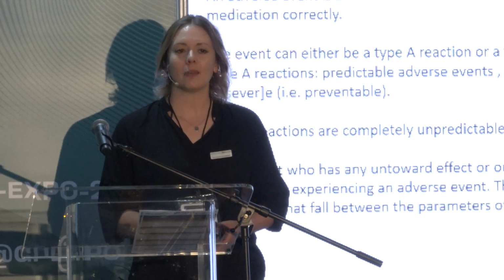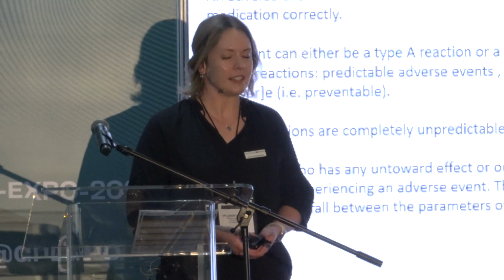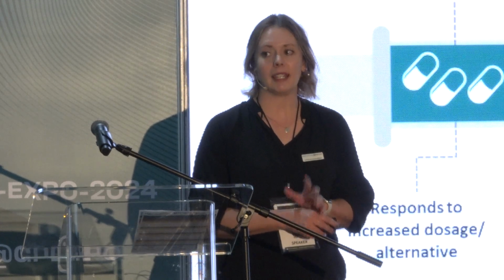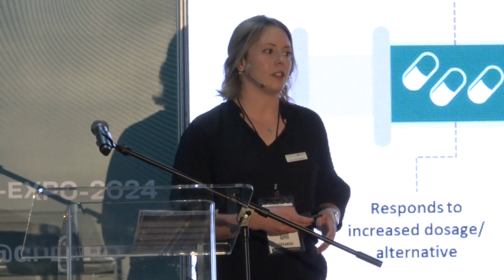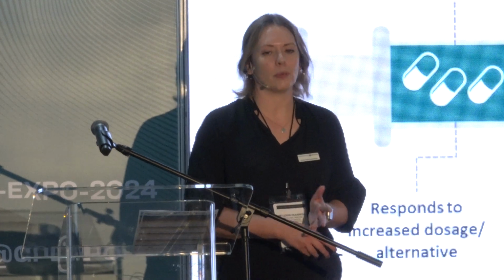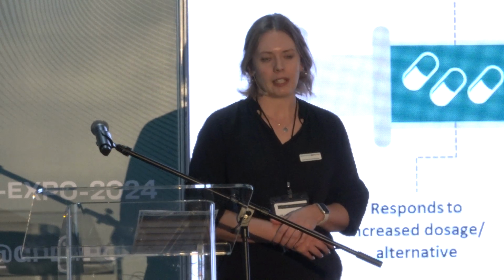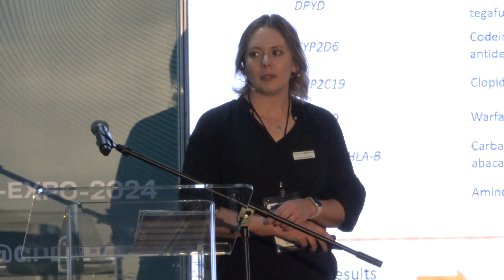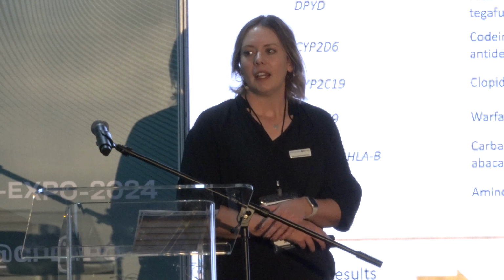5. Pharmacogenetics Testing in General Practice by Dr Lizahn Haasbroek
Dr Haasbroek joined the team in 2020 and brought with her essential knowledge and expertise in the role that genetics plays during drug metabolism and efficacy. Lizahn leads the development of pharmacogenomic product offerings and their significance in the clinical setting through the evaluation of various genomics technologies from microarray to Next-Generation Sequencing. Lizahn’s portfolio of experience includes management of our Ancestry testing product line; development of ISO-compliant pharmacogenomic applications for clinical trial research activities and implementation of the organisation’s first fully accredited online training programme to create awareness and understanding of the impact of genetics in Precision Medicine to both clinical professionals and academic researchers alike. As a student of knowledge herself, Lizahn looks forward to continuing to bring new insights discovered through genetic testing to further enhance product offerings and their meaning to the patient.